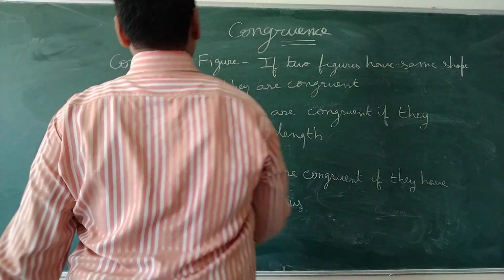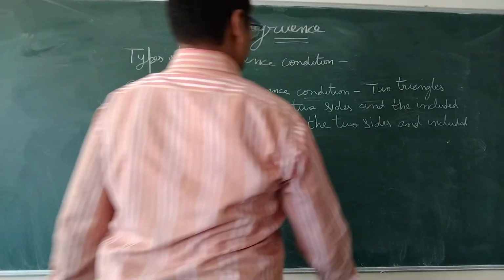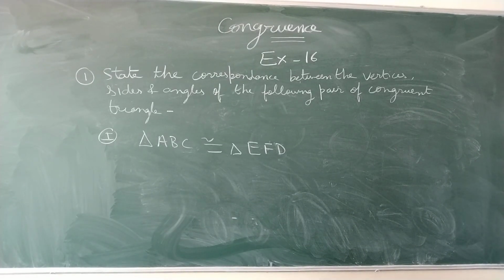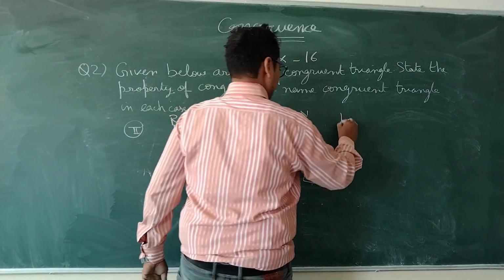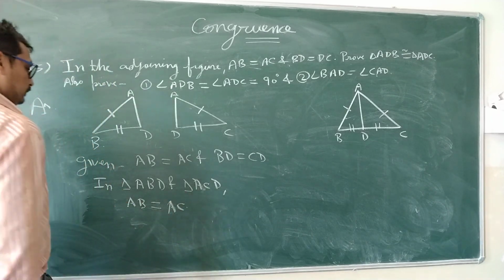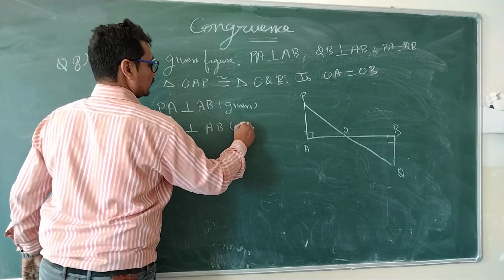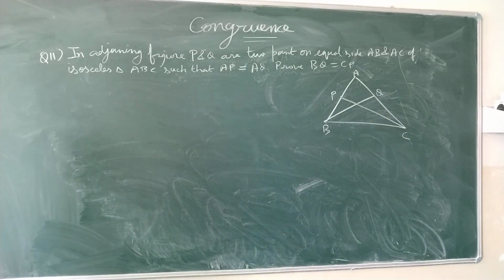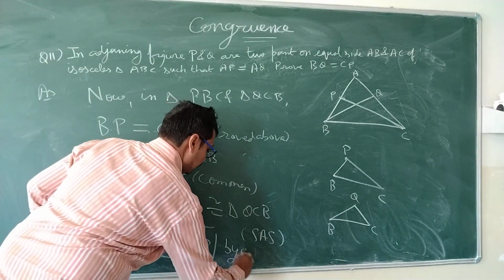Class-VII_ Maths_Ch-16_Congruence